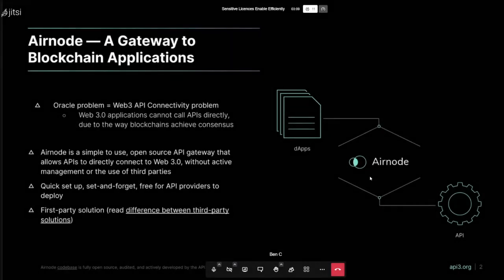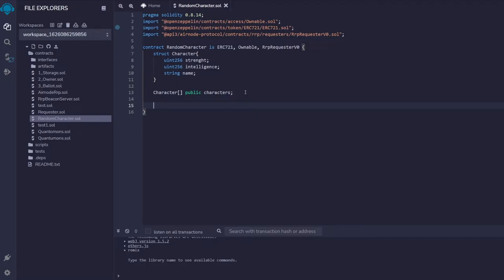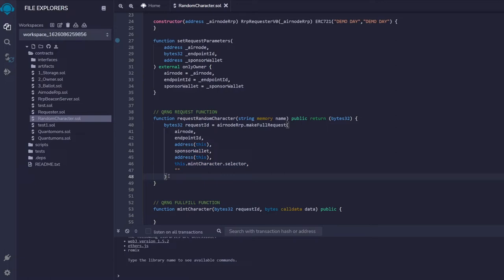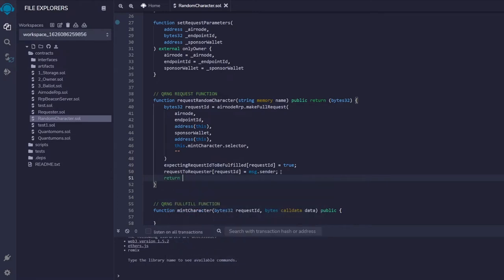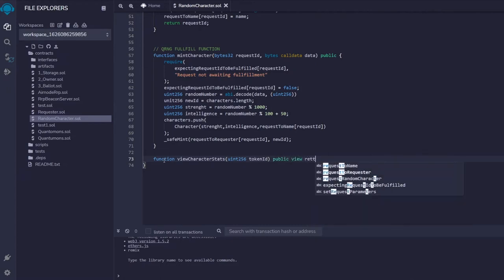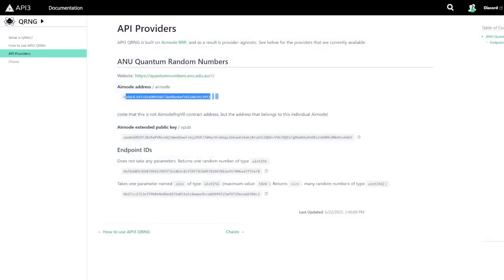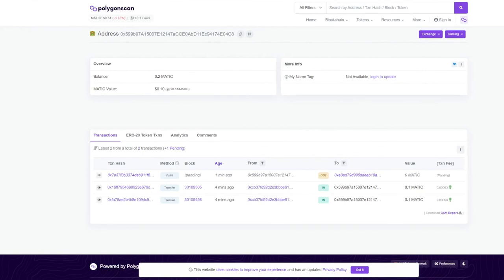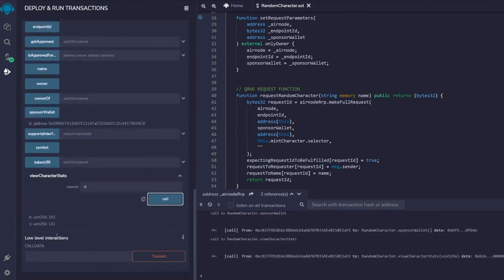API3 Developers - Using API3 QRNG in a dynamic NFT mint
API3 QRNG is the first-party Quantum Random Number Generator served as a public utility courtesy of the Australia National University’s Quantum Optics division. Delivered onto 13 blockchain protocols, you can use API3 QRNG in your dynamic NFT mint project now.

In this workshop, Ashar and Ben API3 introduce and demonstrate how to use QRNG within a dynamic NFT mint.